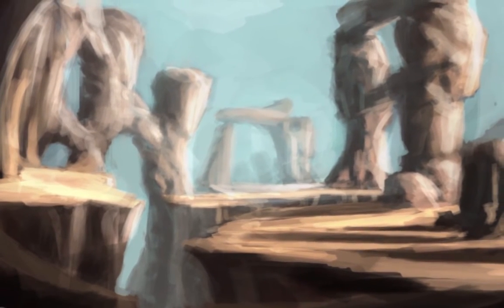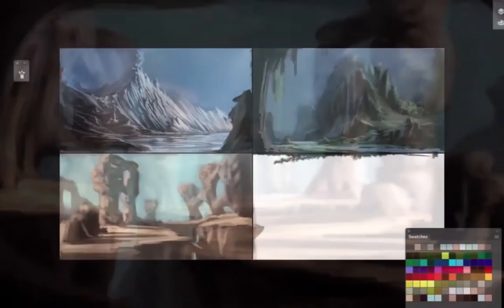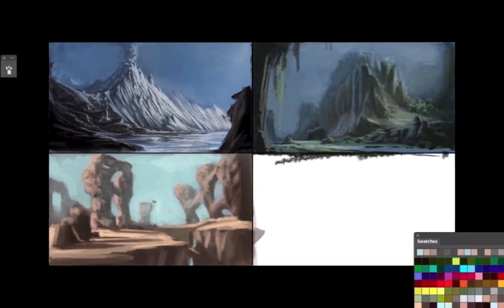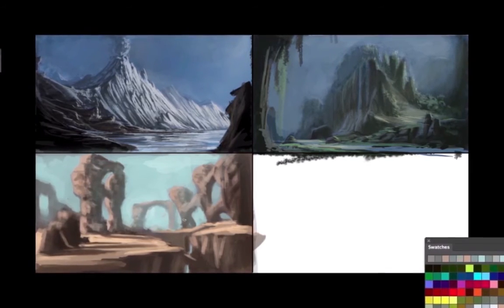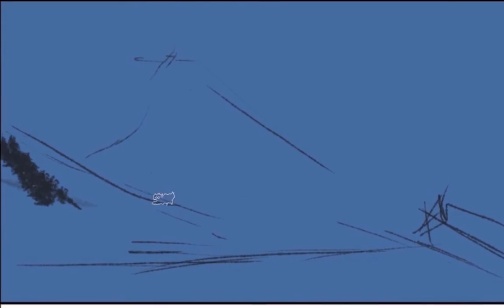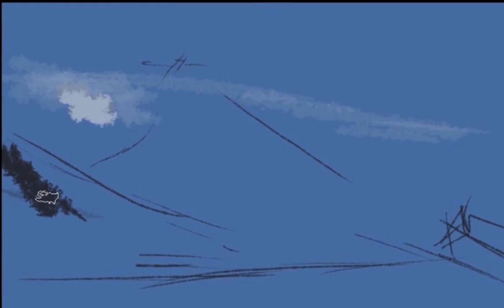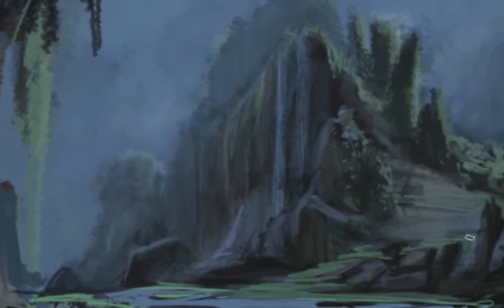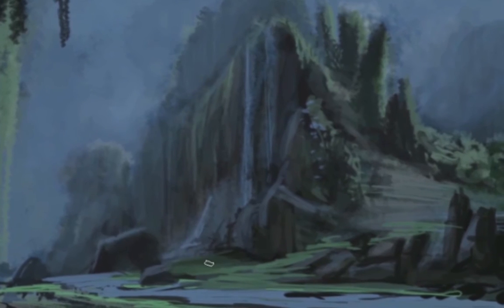Landscape Concept Art for Film and Games: Introduction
Lesson 1 of 6, a Tuts+ course on Landscape Concept Art for Film and Games taught by Brian Lee. Become a Tuts+ member to get access to hundreds of new courses and eBooks!